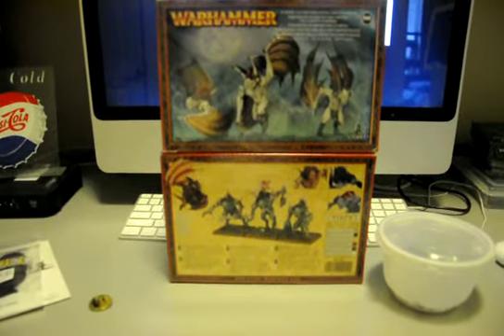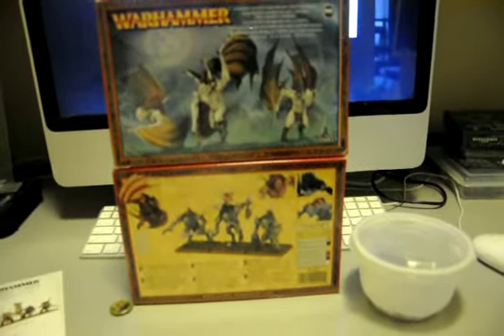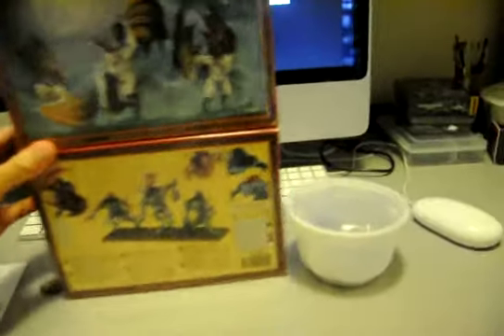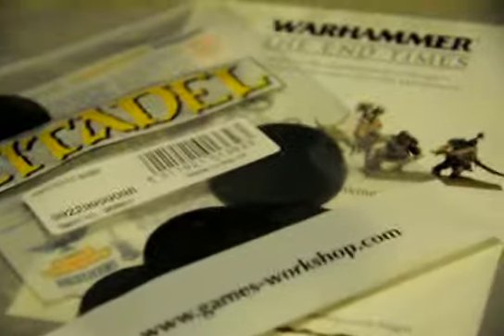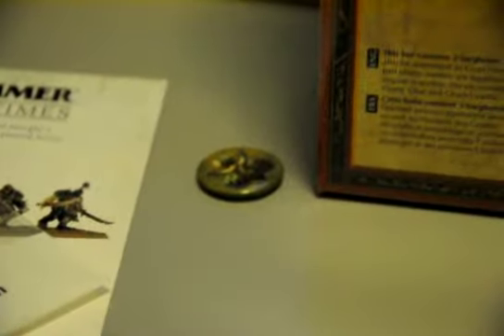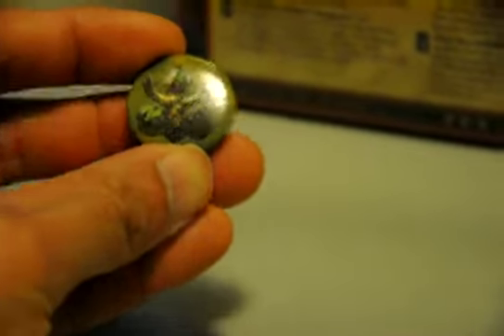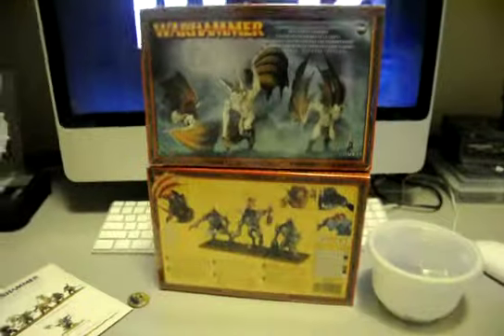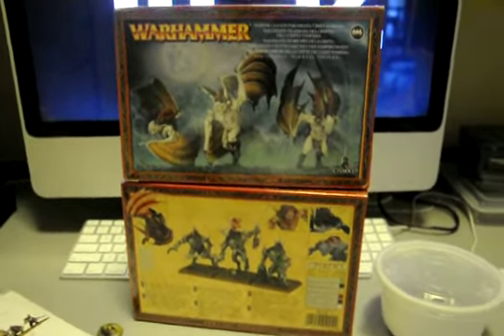Project Spookytoberfest 2014 Day 9: A Grotesque Plan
A look at what is next for the Spookytoberfest challenge.